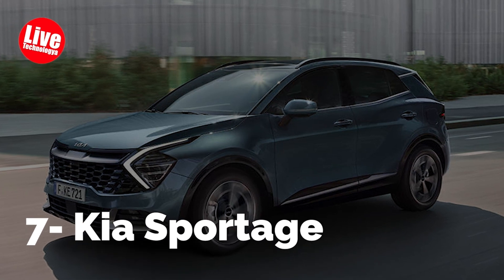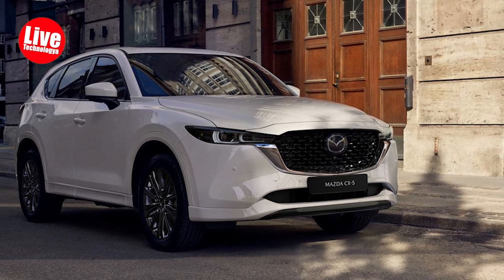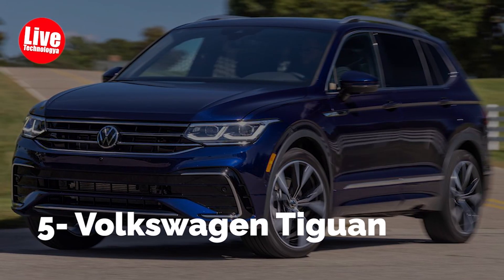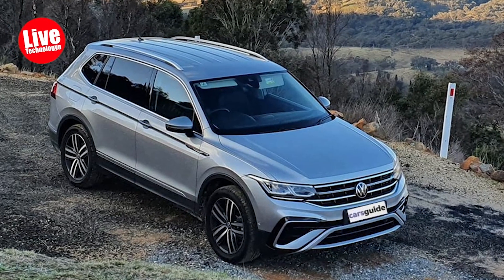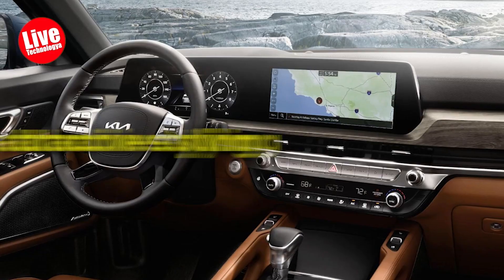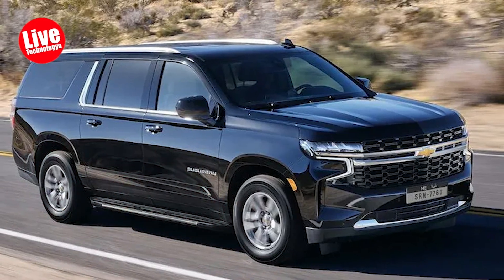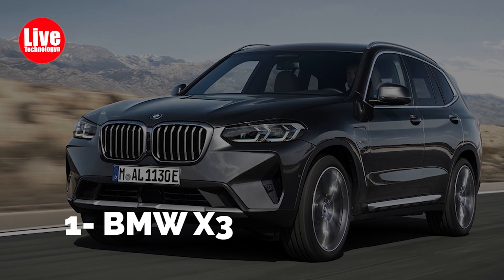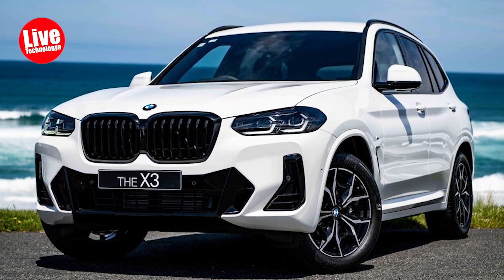7 New SUVs You Should BUY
In this video, we'll recommend 7 new SUVs you should buy. These SUVs are the latest models on the market and will be perfect for the safety and comfort you need.

If you're looking for a new SUV to buy, then be sure to check out this video! We'll recommend the latest models on the market and help you find the perfect SUV for your needs. From family cars to luxury cars, we've got you covered!

00:00 : Intro
00:09 : Number 7
00:51 : Number 6
01:53 : Number 5
02:45 : Number 4
03:22 : Number 3
04:16 : Number 2
05:10 : Number 1
06:03 : Outro

We'll be answering these questions up to the end of this video:
- What are the best luxury SUVs in 2024?
- What are the SUVs of 2024?
- What are the top 10 SUVs of 2024?
- What are the top 10 best SUVs of 2024?
- What is the best SUV of 2024?
- What are the best cars of 2024?

*7- Kia Sportage*
Compact crossovers like the Kia Sportage prioritize spaciousness to attract new-vehicle shoppers. The two-row Sportage offers ample space and comes with a standard 187-hp four-cylinder engine, although it may lack significant power. This issue is mostly addressed by the more potent Sportage Hybrid and PHEV models. The Sportage also boasts a range of standard features and equipment, making it an attractive option for those seeking an affordable compact SUV.

*6- Mazda CX-5*
Reflecting on the history of the Mazda CX-5 helps us understand its current position. With numerous Car and Driver 10Best awards, the CX-5 has established itself as a favorite SUV over seven years. However, it's time for a refresh. It still outperforms many competitors in terms of driving experience and luxury. Its standard engine is a 187-hp inline-four, and all-wheel drive is standard.

*5- Volkswagen Tiguan*
In a crowded field, the 2024 Volkswagen Tiguan strives to distinguish itself from generic compact crossovers with its reserved yet tasteful design, agile handling, and European flair. Positioned just below the Atlas in VW's U.S. lineup, the Tiguan prioritizes a well-rounded approach over flashy styling or exceptional performance. It relies on a turbocharged 2.0-liter four-cylinder engine and an eight-speed automatic transmission as the sole powertrain.

*4- Honda Passport*
Simplicity defines the Honda Passport. It offers a single powertrain: a spirited 280-hp V-6, paired with a nine-speed automatic transmission and all-wheel drive. With two rows of seats and a spacious rear cargo area, it easily accommodates hockey bags or large luggage. The Passport's maximum towing capacity of 5000 pounds emphasizes its practicality, although it may not offer the excitement or luxury of some mid-size rivals like the Jeep Grand Cherokee, Hyundai Santa Fe, and Kia Sorento.

*3- Kia Telluride*
There are several reasons why the 2024 Telluride ranks at the top of our SUV shopping list. Its attractive styling, smooth-running V-6 engine, and near-luxurious cabin contribute to its appeal. This three-row SUV can cater to a wide range of buyers, especially families, thanks to its spacious interior. For adventure enthusiasts, it offers substantial capability, towing up to 5500 pounds and providing ample cargo space. It even comes in a rugged X-Pro variant for moderate off-roading.

*2- Chevrolet Suburban*
The Suburban name, dating back to 1935, is as iconic as Coca-Cola. Now in its 12th generation, this large full-size, body-on-frame SUV continues to offer three rows, seating for up to eight passengers, and ample towing capacity. A standard 355-hp V-8 engine is available, along with optional choices like a 277-hp inline-six turbodiesel and a 420-hp gas V-8. All engines are mated to a responsive 10-speed automatic transmission and can be equipped with rear- or four-wheel drive, except for the off-road-focused Z71 trim, which is four-wheel-drive only.

*1- BMW X3*
Could compact luxury crossovers be the new sports sedans? Judging by the 2024 BMW X3's cornering prowess, one might be inclined to say yes. Derived from the esteemed 3-series sedan, the X3 combines refined characteristics and engaging handling with a practical body style that can carry a generous amount of cargo.